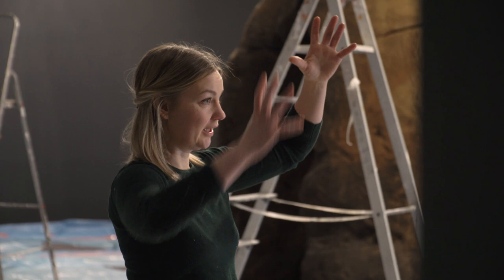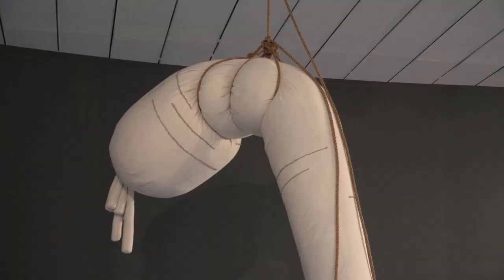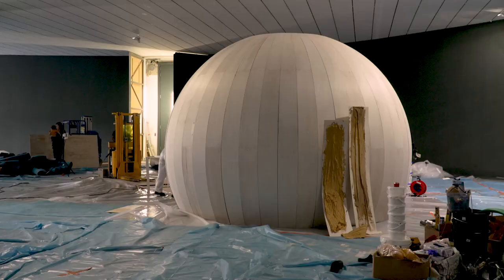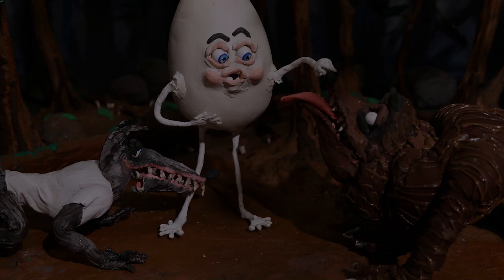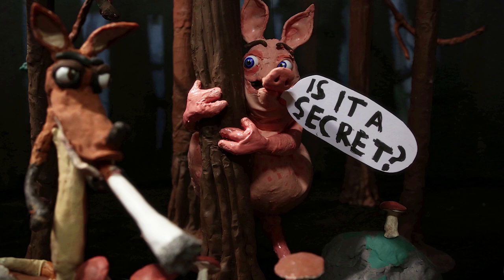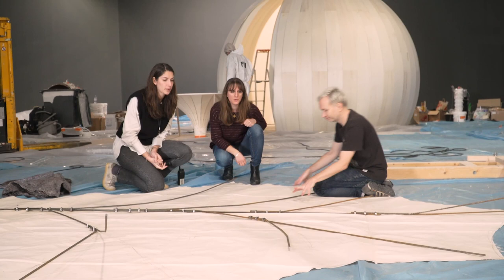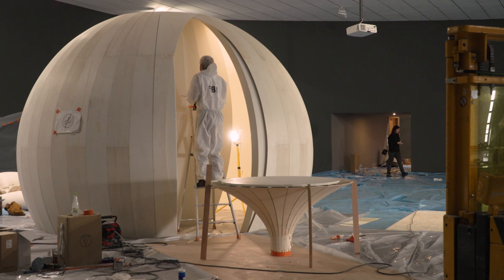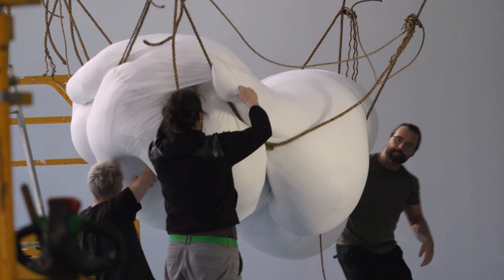Nathalie Djurberg & Hans Berg nous parlent de l'exposition "La peau est une fine enveloppe"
Sous-titres anglais et français disponibles / English and French subtitles available

On vous emmène rencontrer le duo d'artistes suédois Nathalie Djurberg et Hans Berg, à l'origine de l'exposition "La peau est une fine enveloppe", visible au macLYON du 24 février au 9 juillet 2023. Ils vous racontent comment sont créées leurs vidéos, du son à l'animation des personnages : découvrez les coulisses du processus créatif, de l'idée jusqu'à la mise en place d'une exposition complète.

Meet the Swedish artists Nathalie Djurberg and Hans Berg and come behind the scenes of the exhibition "La peau est une fine enveloppe", on view at macLYON from February 24 to July 9, 2023. They explain to you how their creative process, from sound to character animation, from the idea to the setting up of a complete exhibition.